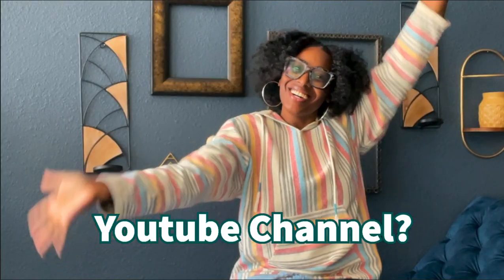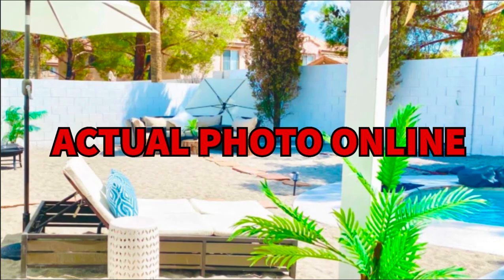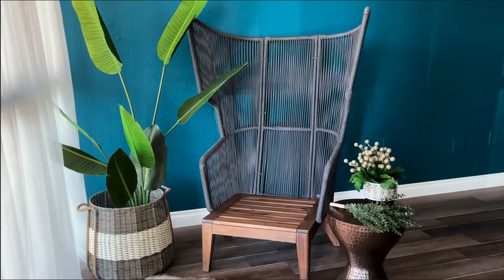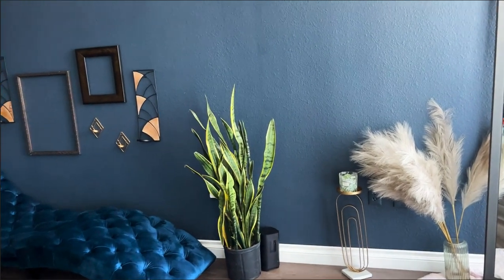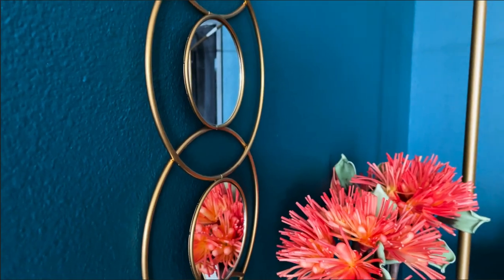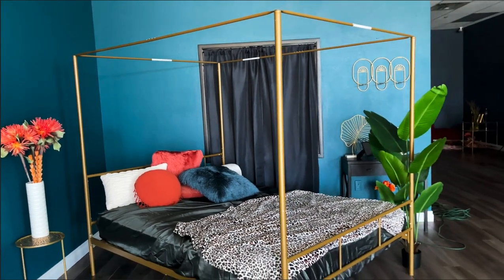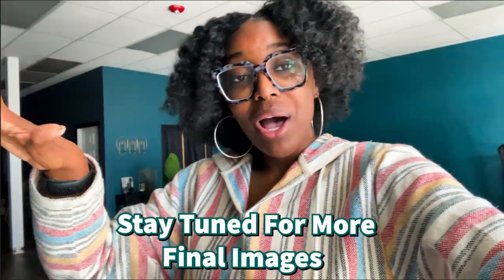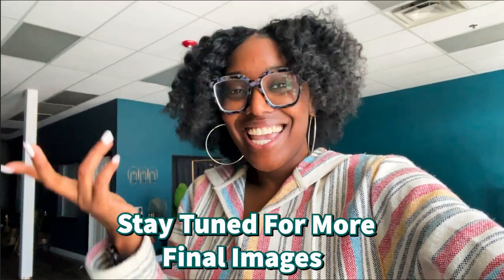Why I don't trust Peer Space | Cozy Photo Shoot BTS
You can't win them all but I'm glad this time wasn't as tragic as the last time I used Peer Space! I love taking y'all on shoots with me! Would you shoot in this studio?

Gear:
iPhone 12 ProMax (Record Video)
Neewer Vision 4 Strobe w/ 47” Neewer Octogonal Soft Box